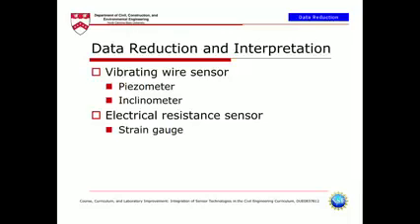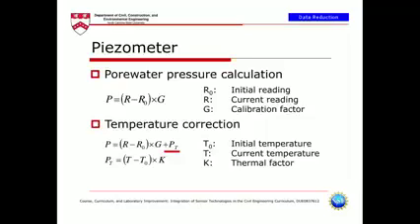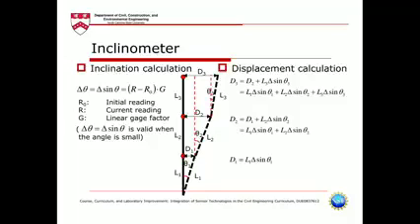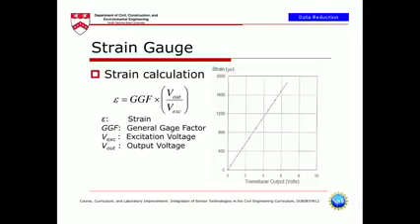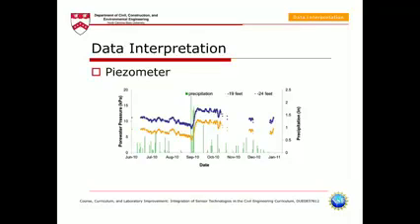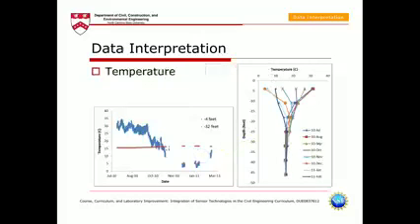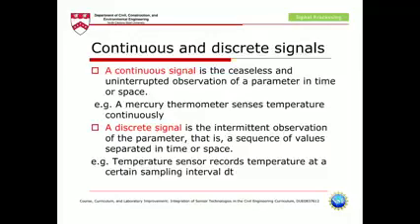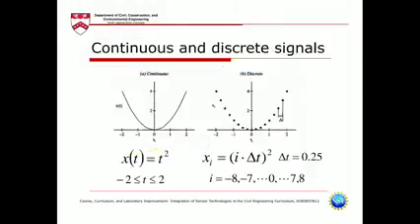Lecture 10_IS_Chap_2_CIVIL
If You have any query then comment it down